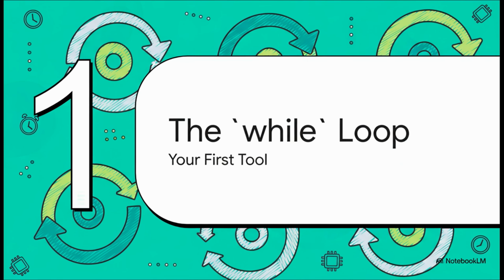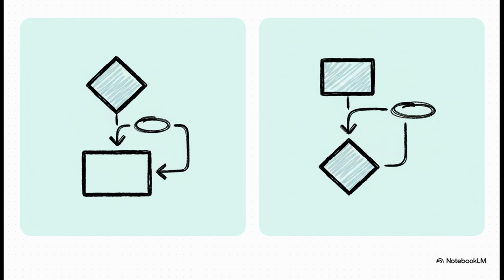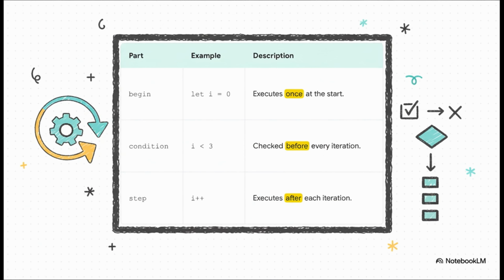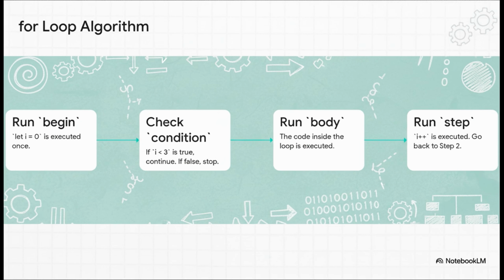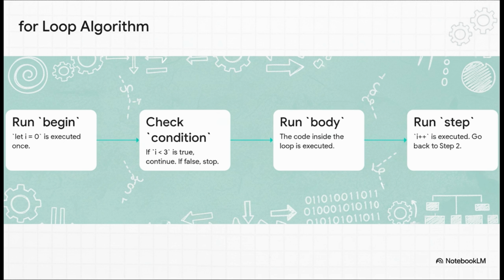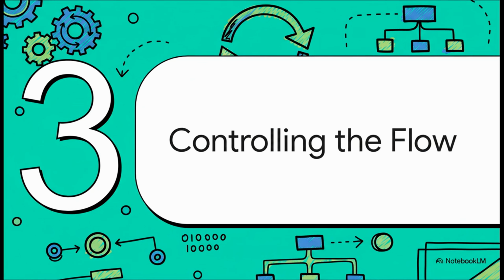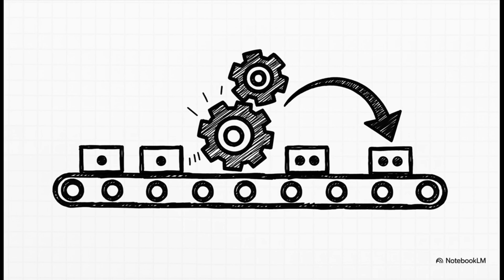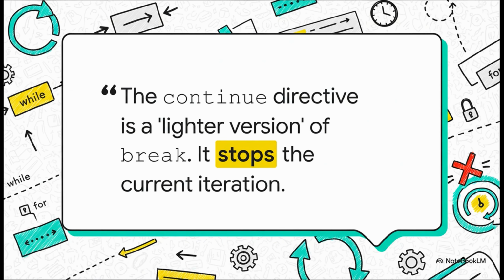Loops in JavaScript: From basic while to advanced for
🔄 Tired of copying the same code dozens of times? In this video, we'll explore while and for loops — fundamental constructs that allow you to automate repetitive actions in JavaScript. You'll learn how to process arrays, work with DOM elements, and create complex logic without duplicating code!

Loops are every programmer's superpower. Understanding when to use while and when to use for will help you write cleaner and more efficient code.